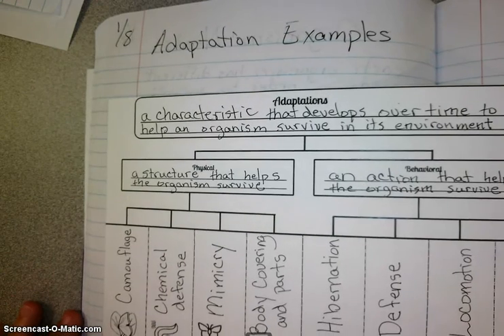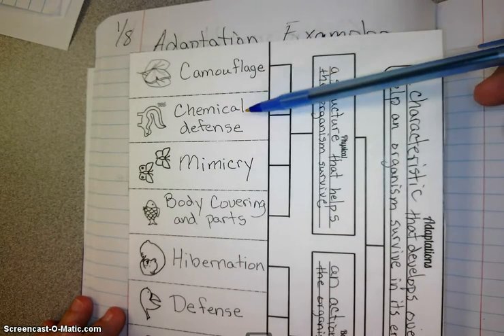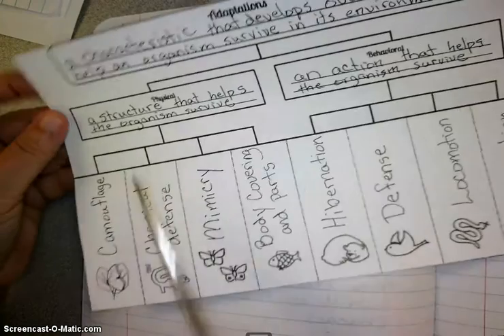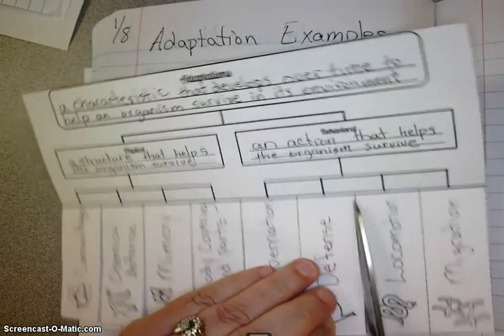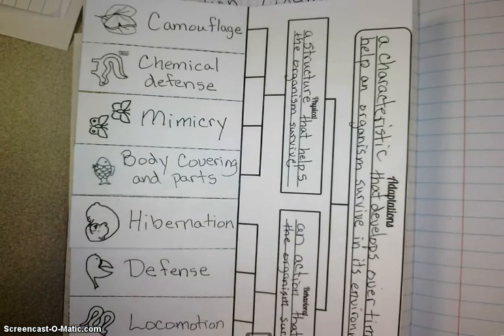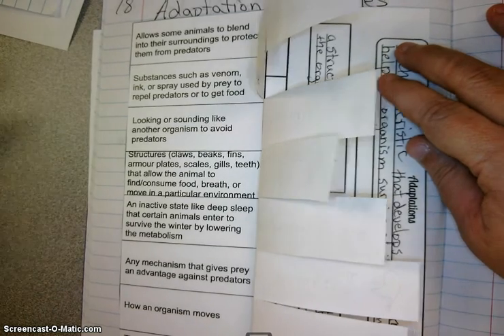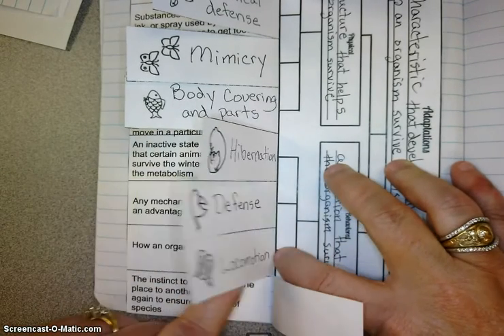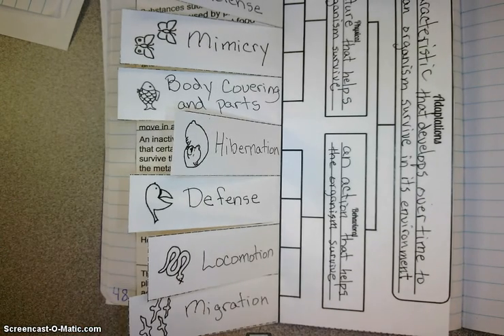Adaptation foldable with answers